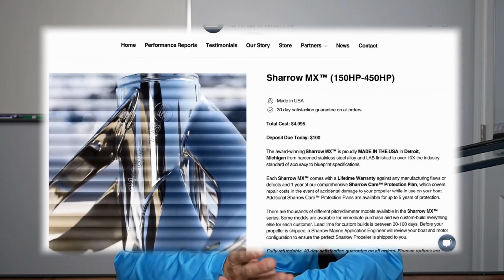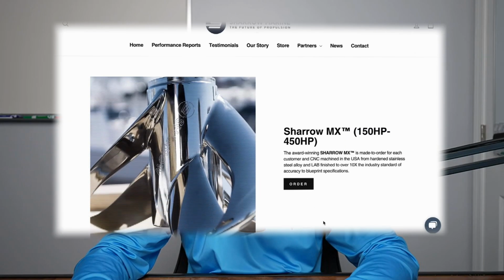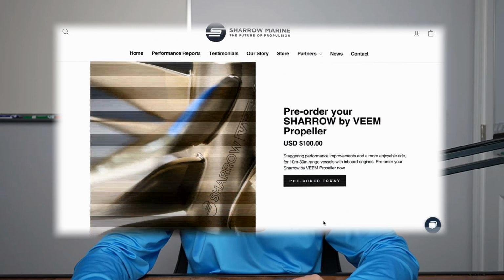The MOST Expensive Boat Propeller!